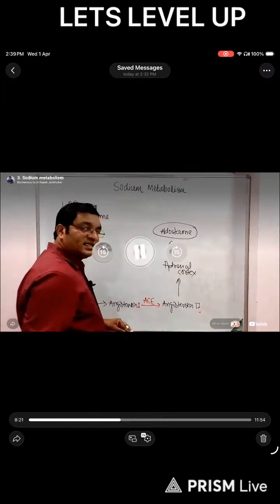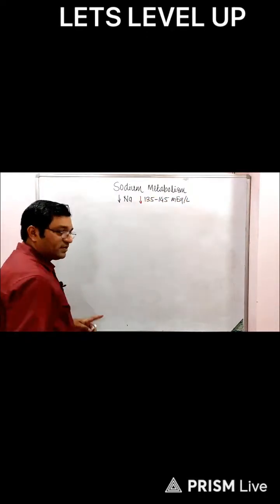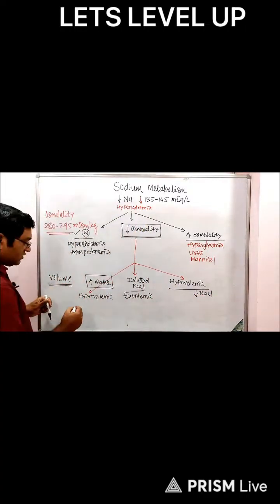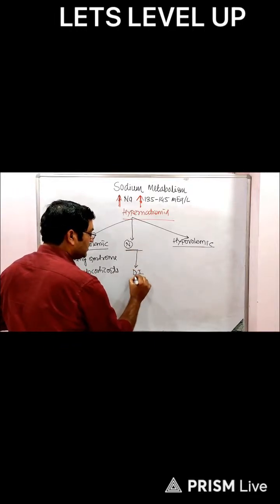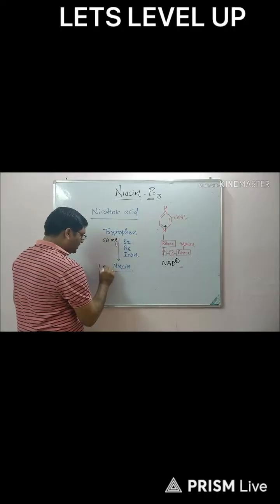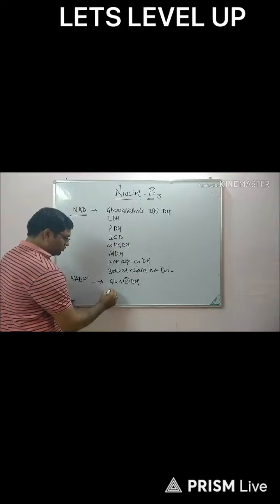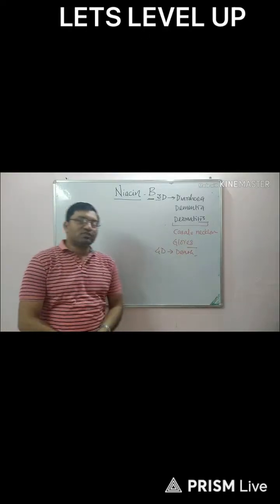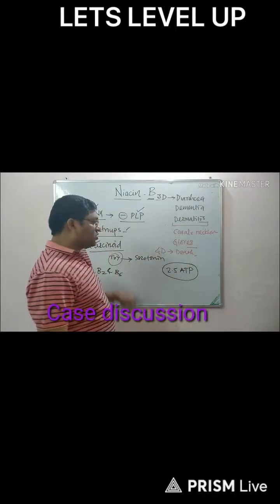Live streaming of skill teck AK